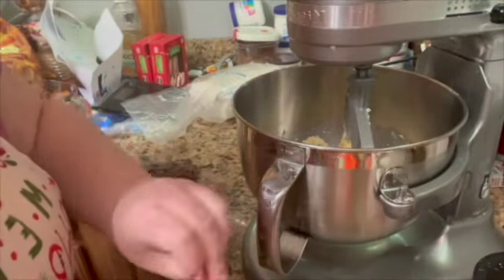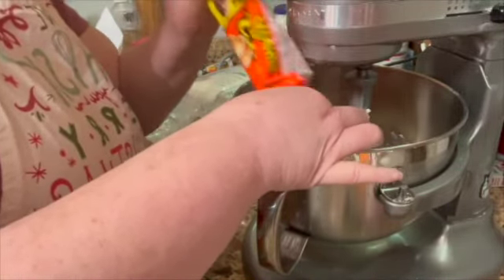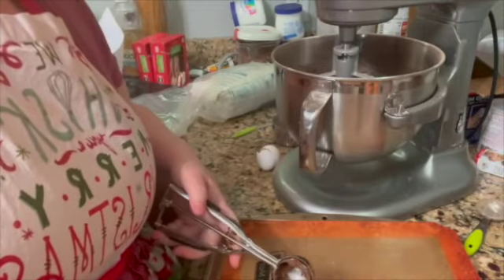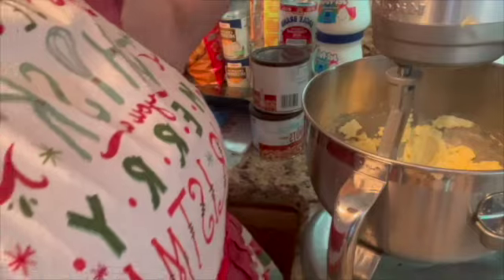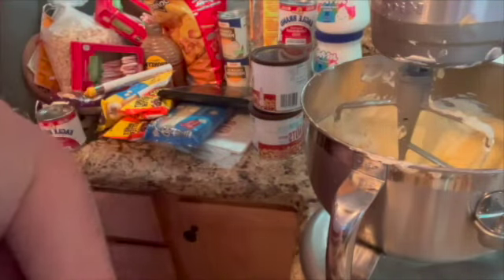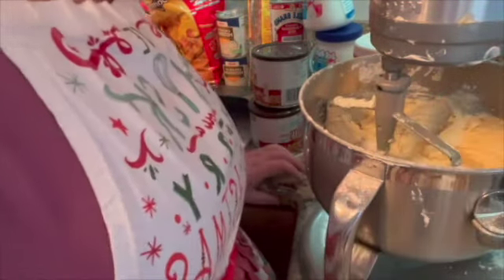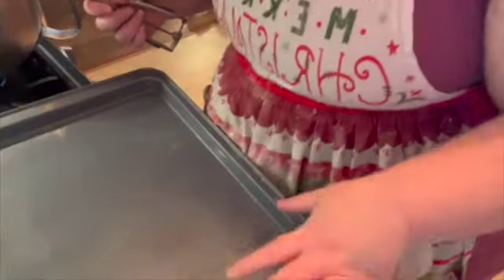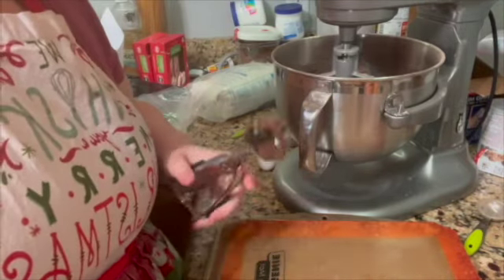Christmas cookies chocolate chip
0:00 Intro
Prep Work
FinalThought/Reveal
Closer Look